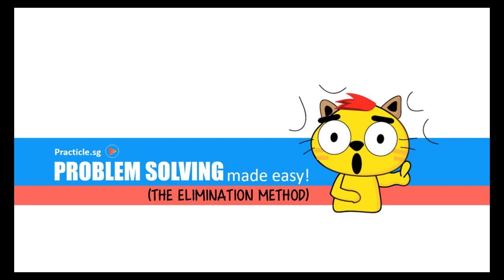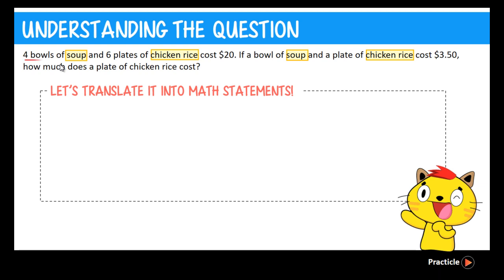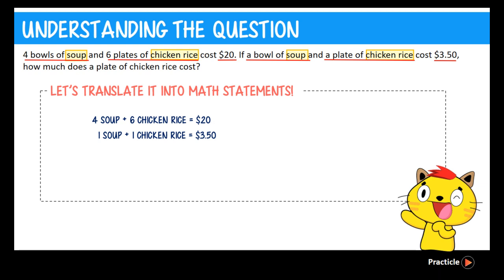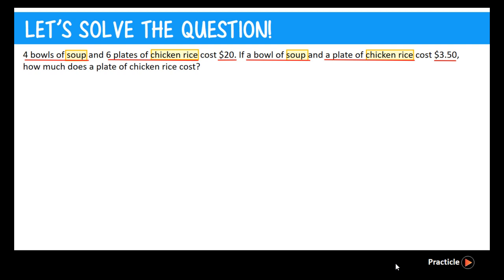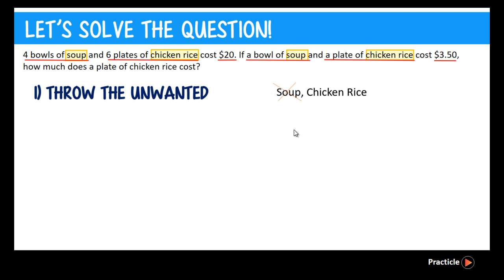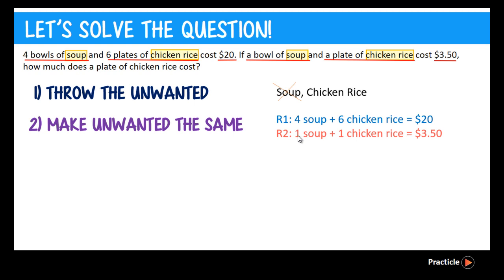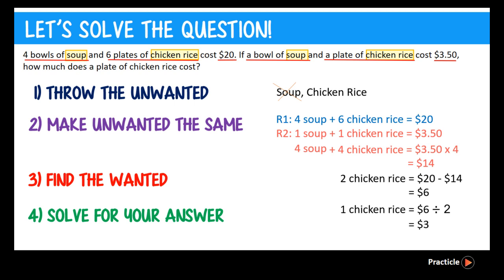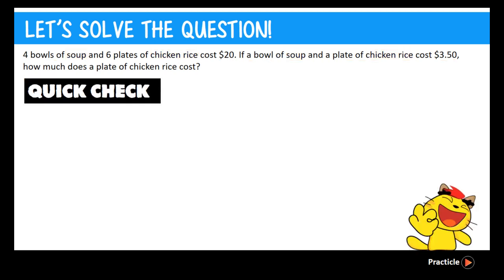The Elimination Method (Singapore Math Problem Solving made easy!)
Hi everyone! In Practicle Math video, Teacher Eileen explains the commonly used Singapore Math Problem Solving technique of the Elimination Method. This skill can be used to tackle many questions in Primary 4, 5 and 6 and understanding it also helps you in secondary school when you are dealing with simultaneous equations! =)

We will first learn what the Elimination method is and the type of Math question that we can use it for. After looking at the characteristics of the question, I'll take you through the steps of applying the method by Looking the items given in the question, Find what is Wanted and Unwanted, then moving on to find the common multiple between the Unwanted items to make them disappear! This will make solving the questions breeze! Lastly, we'll also learn how to check our answers by replacing the values into the question and see if our answers make sense!

🎯 START LEARNING Math the fun and easy way!
Check out our fun and adaptive Math learning system that helps you get better results